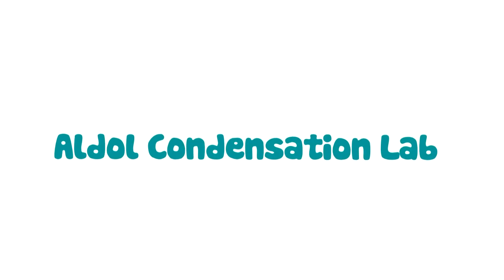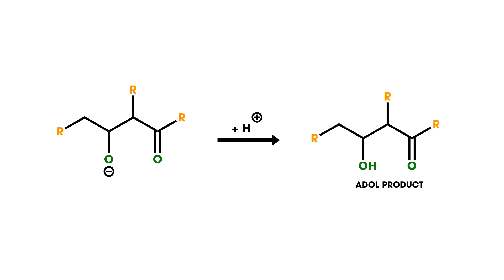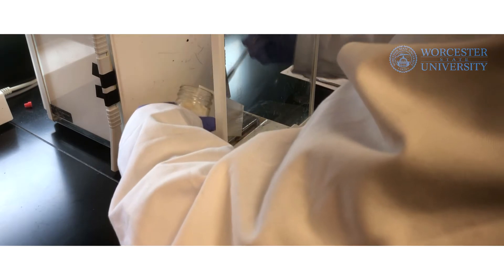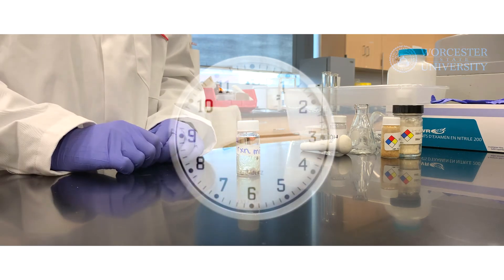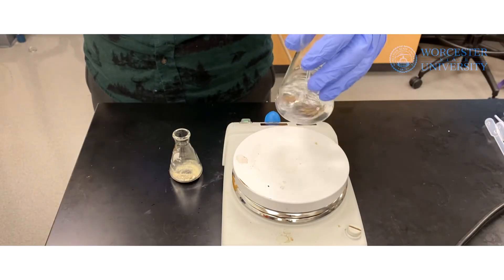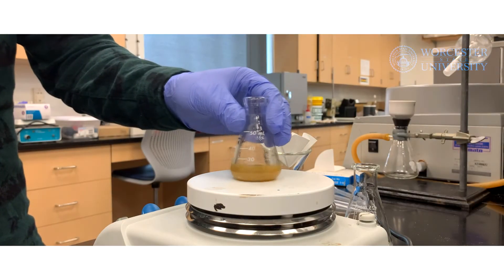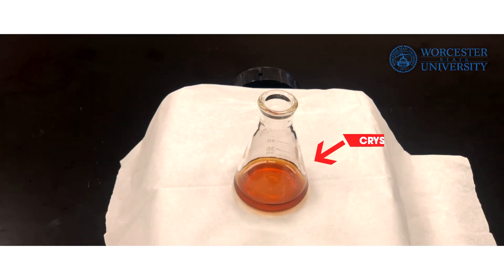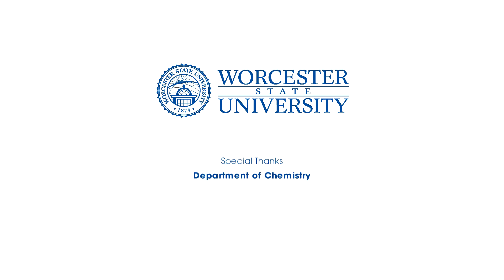[Orgo Lab] Aldol Condensation - Green Chemistry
Hi everyone! This is an overview of the Aldol Condensation Lab!
Don't hesitate to leave feedback so we can improve our next videos!

Video Production: Dr. Xu's Research Group (Dr. Xu, Han, Emily, Nhu).